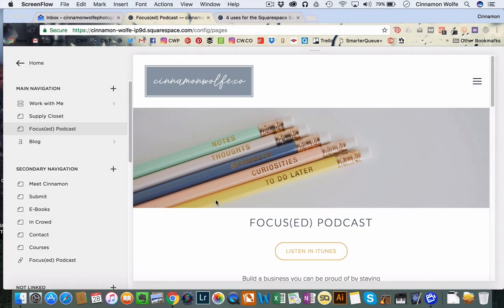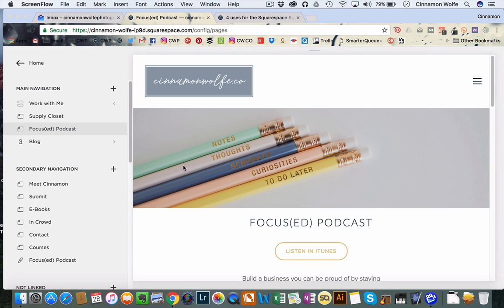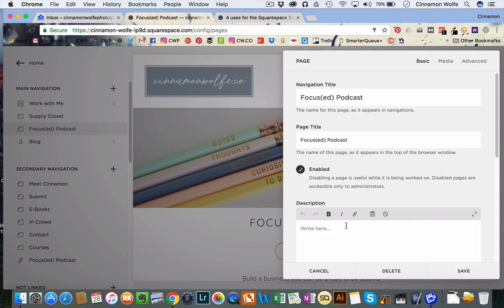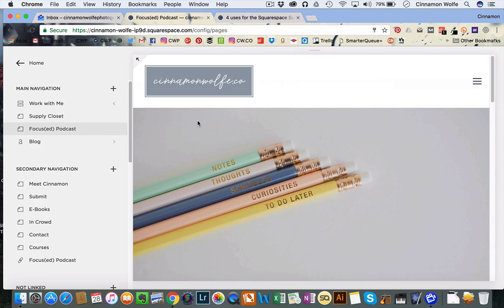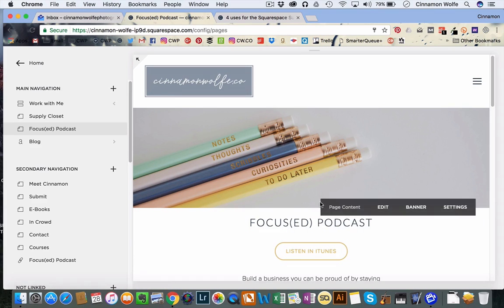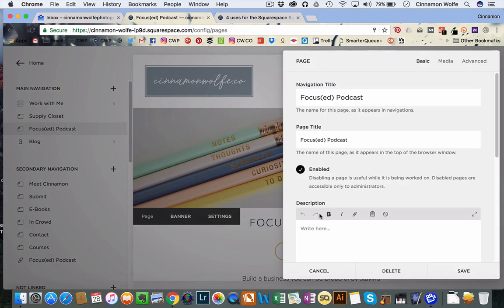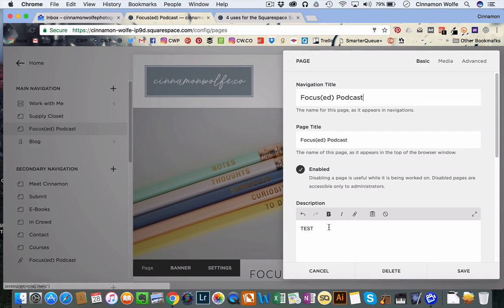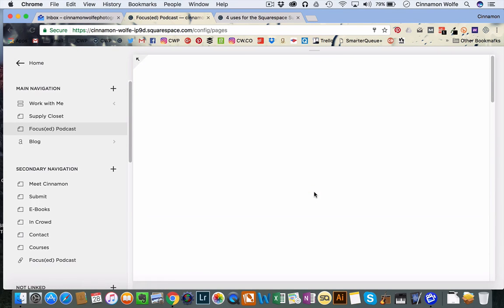Change size of banner images in Squarespace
How to change the size of your banners or header images on some Squarespace templates.